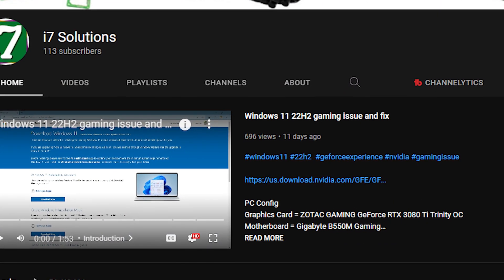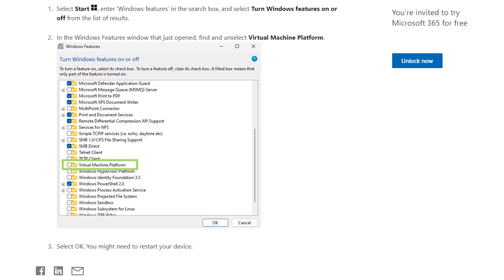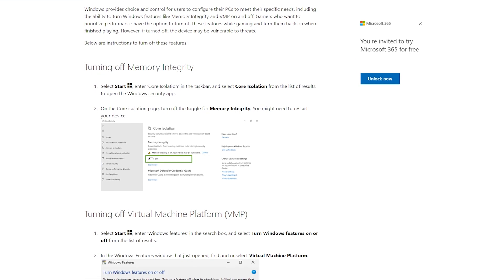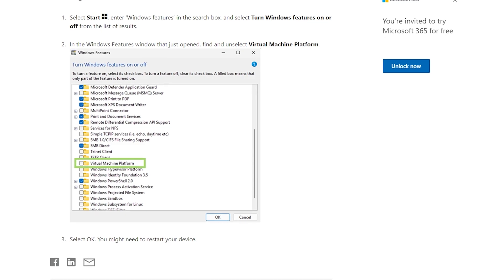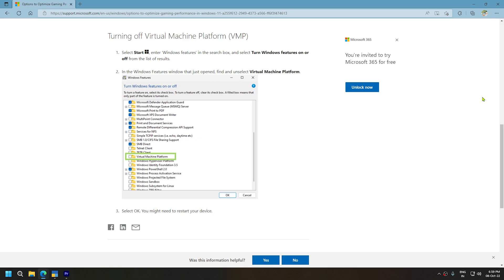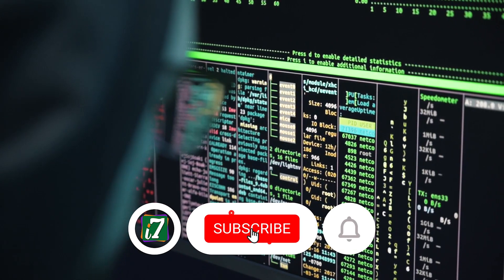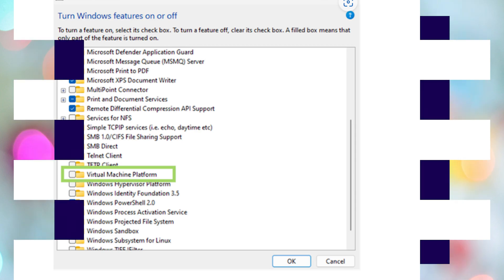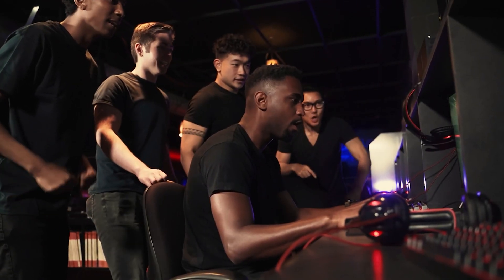Microsoft guide to optimize Windows 11 gaming performance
In this video, we talk about Microsoft's guide for optimising Windows 11 gaming performance after the 22H2 update.🙂
Chapters
00:00 Introduction
00:29 Windows 11 history
00:59 Nvidia reported an issue
01:10 Gamers reported an issue
01:17 VBS fix earlier
01:24 Microsoft Guide
01:34 First Solution
02:06 Second Solution
02:42 Conclusion
03:02 End screen
Graphics Card = ZOTAC GAMING GeForce RTX 3080 Ti Trinity OC
Motherboard = Gigabyte B550M Gaming
Processor = Ryzen 5 5600x 3.7 GHz 6-Core
Cooler = Cooler Master MASTERLIQUID ML360L V2 ARGB
RAM = Corsair Vengeance RGB 16 GB (2 x 8 GB) DDR4-3000Mhz
Nvme = Gigabyte AORUS Gen4 7000s SSD 1TB
HDD = WDC WD10EZEX-21WN4A0 1TB
Case = Cooler Master MasterBox TD500 Mesh Black
SMPS = Cooler Master 850W 80+ Gold Certified Fully-Modular ATX
Monitor = BenQ XL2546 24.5" 1920x1080 240 Hz Monitor
Keyboard = Razer Blackwidow X Chroma Wired Gaming
Mouse = Razer DeathAdder Elite Wired Gaming
Mouse Pad = Razer Goliathus Speed Cosmic Edition
Headset = Cooler Master CH321
Chair = Cooler Master Caliber R2 Gaming Chair (Purple)
Windows = Windows 11 Pro